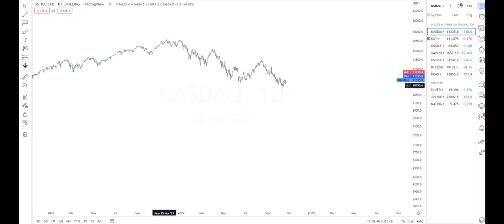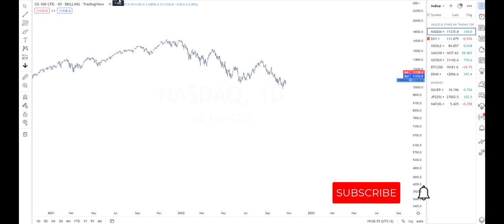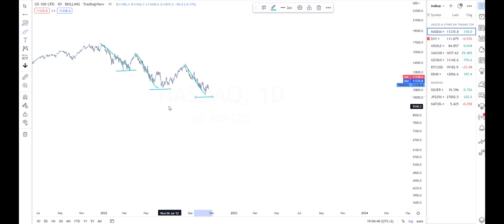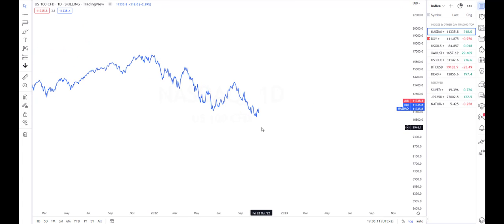Nas100 weekly structure forecast | buy or sell? us100 signal | Daniel_Tradez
In this video i look at how NASDAQ 100 is looking on weekly forecast point of view. NASDAQ has been bearish for some time. Is it time to buy or it going to continue selling?

SONG USED IN VIDEO:
tranquillity - lofi hip hop beat
PERFOMED by Prod.Riddiman